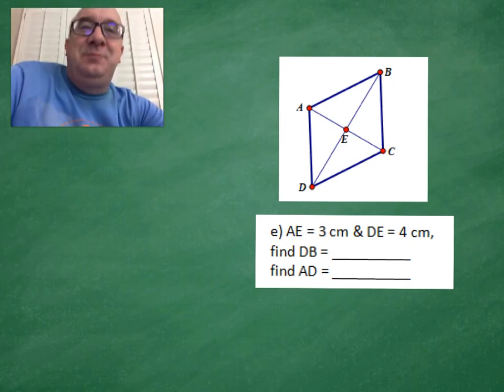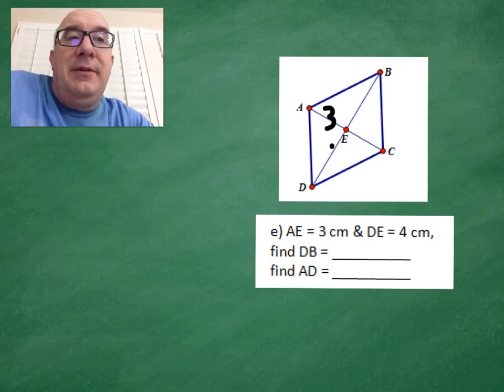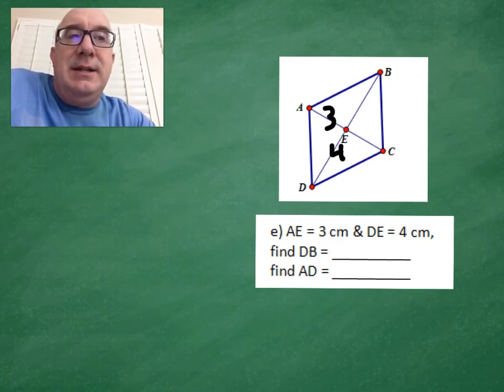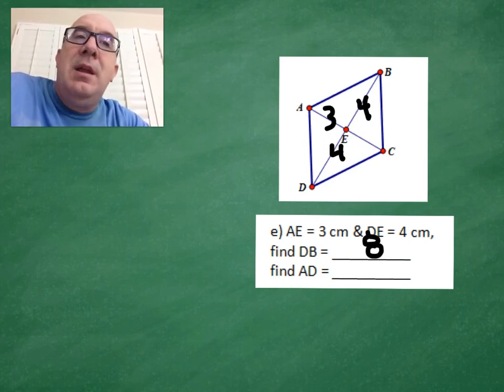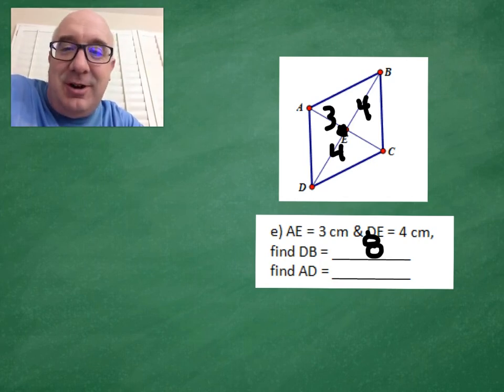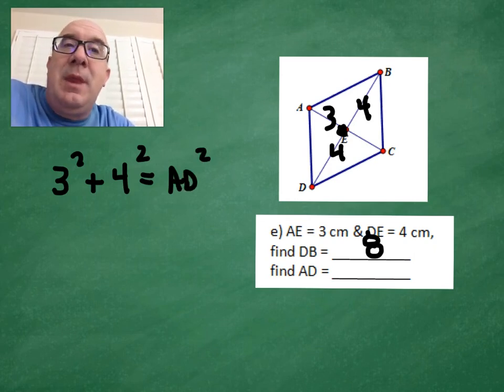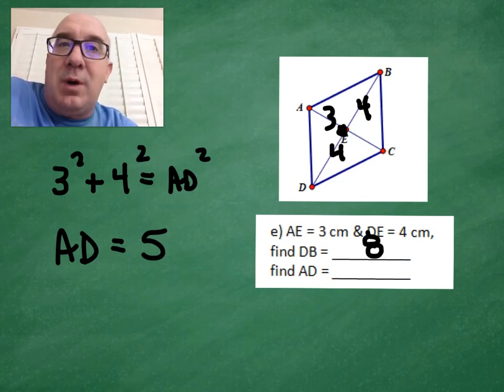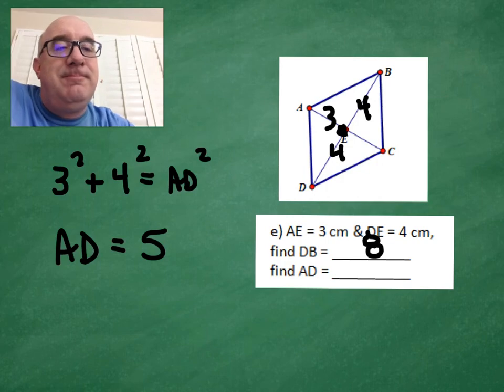G-CO.C.11 Worksheet #2 - Hint